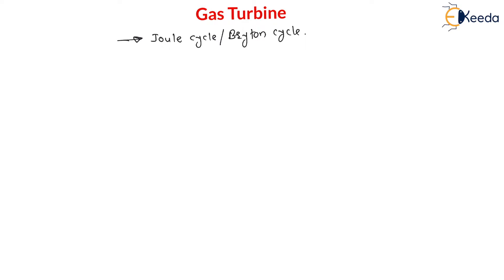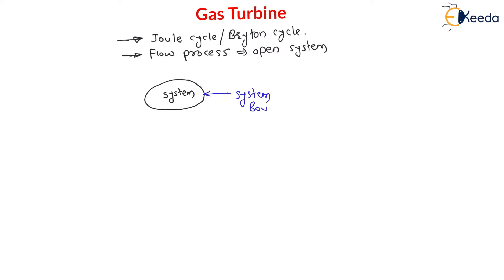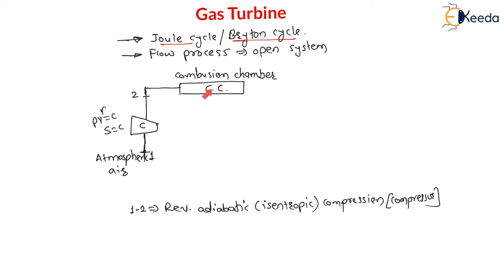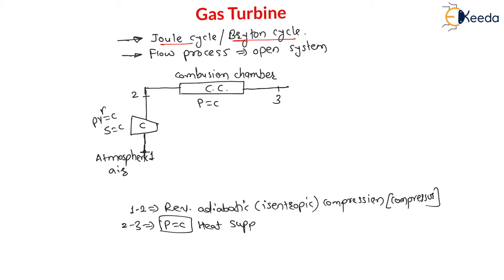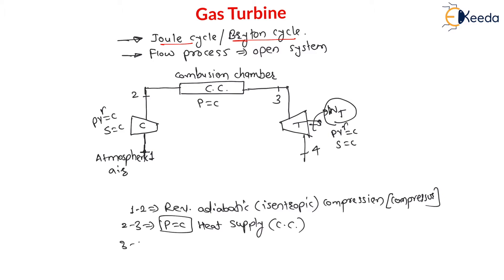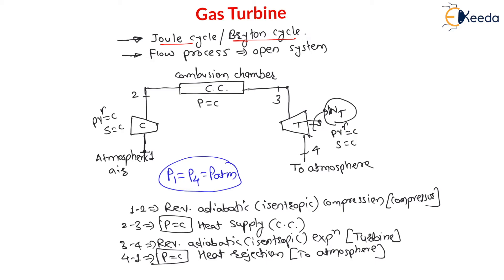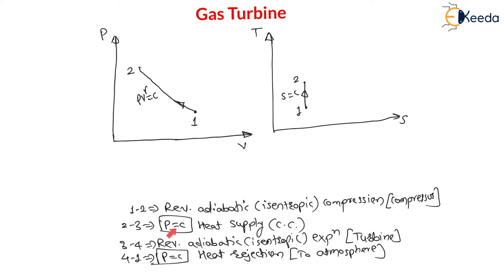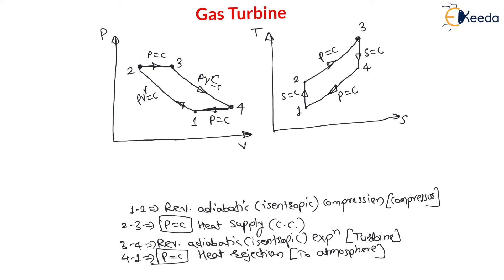Introduction to Gas Turbine in Gas Turbine Cycle (Bryton Cycle) | GATE Application of Thermodynamics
Welcome to our dynamic channel dedicated to the fascinating world of Thermodynamics and its practical applications. Here, we bring you a treasure trove of knowledge on various thermodynamic cycles, with a special focus on the Gas Turbine Cycle, including the renowned Brayton Cycle. Our content is tailored to help students, engineers, and enthusiasts grasp the intricate concepts with ease.

Happy Learning.